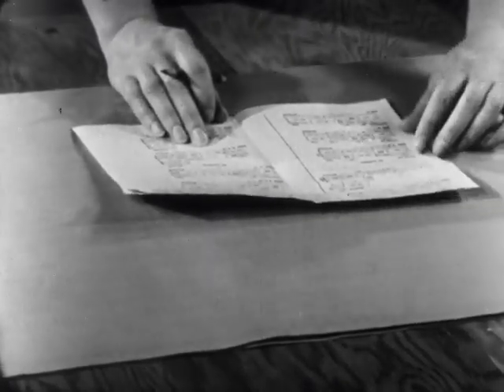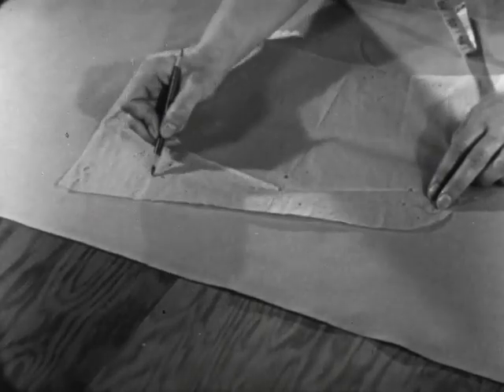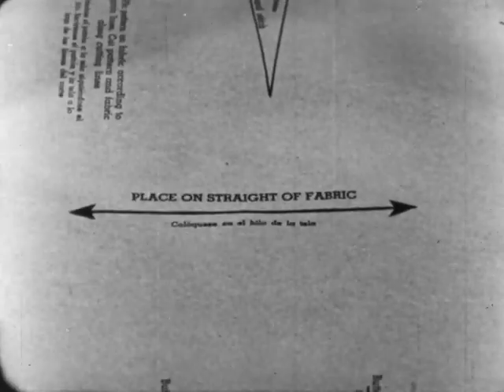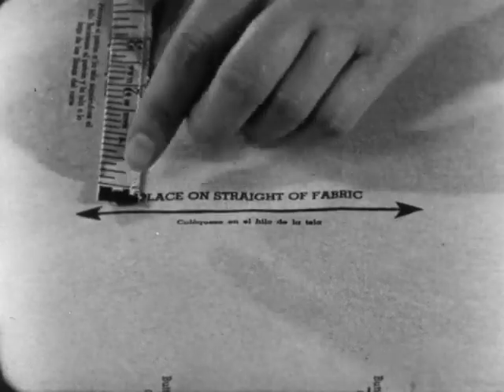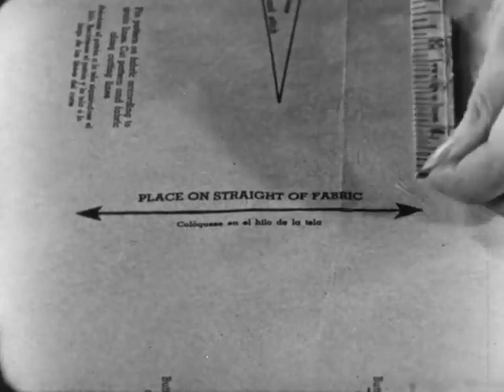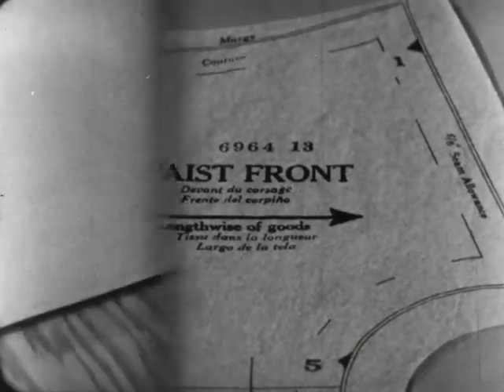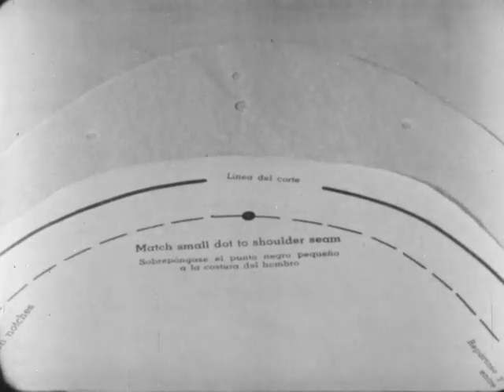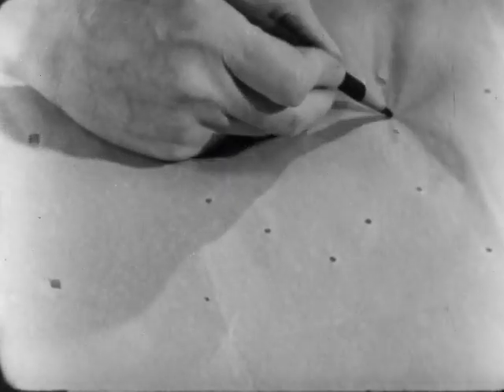Learn to Sew: Vintage Pattern Reading Tutorial (1950s)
A charming instructional film on interpreting sewing patterns. Made for home ec students by Centron Corporation. Thanks to archive.org and Prelinger Archives.